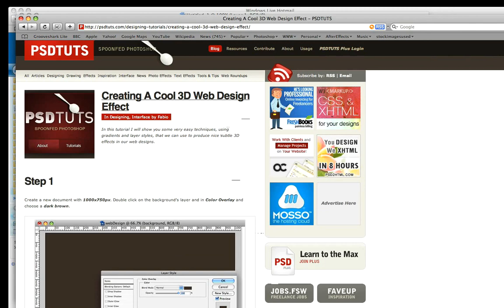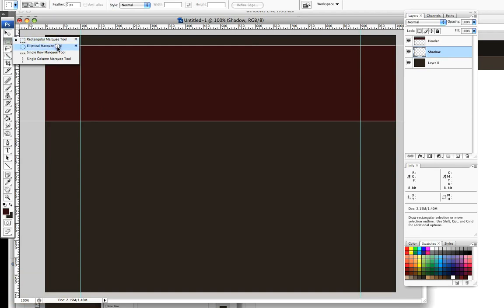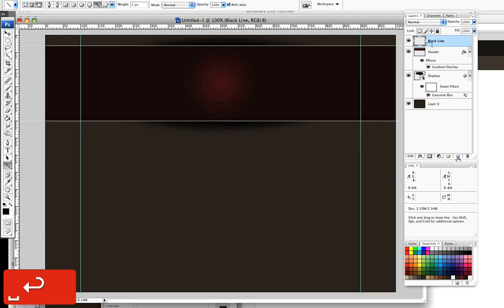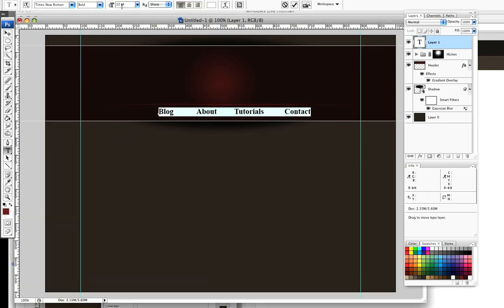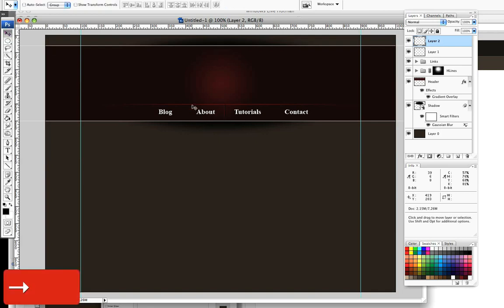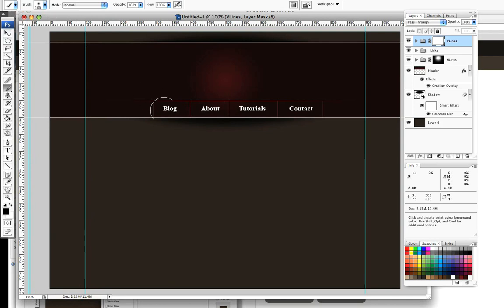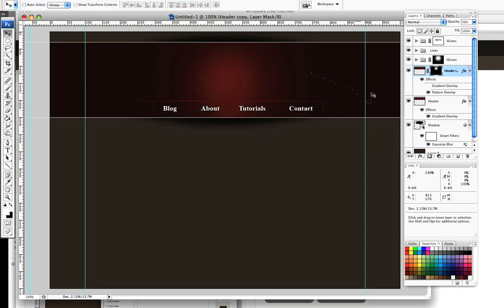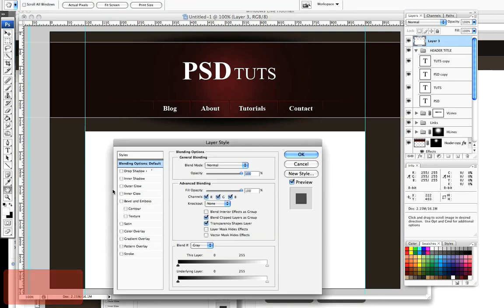3D Web Design Effect in Photoshop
In this tutorial I will show you some very easy techniques, using gradients and layer styles, that we can use to produce nice subtle 3D effects in our web designs - Fabio